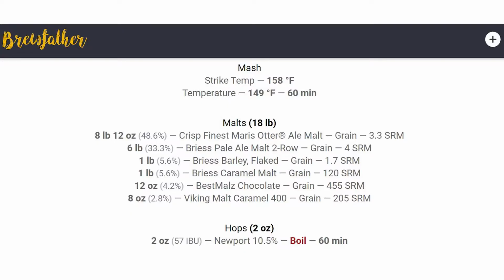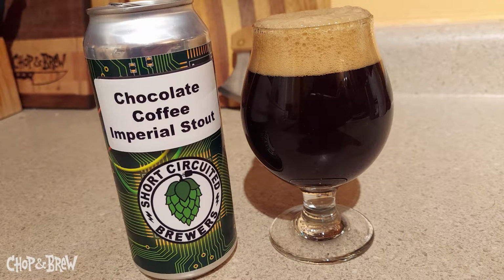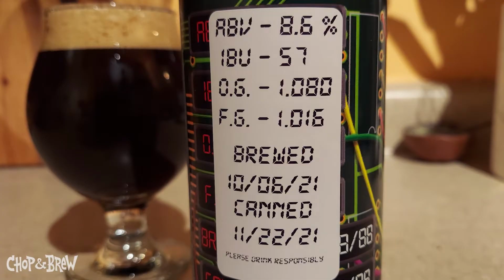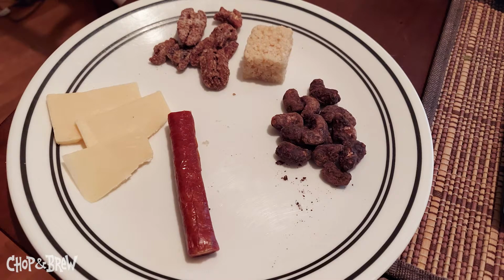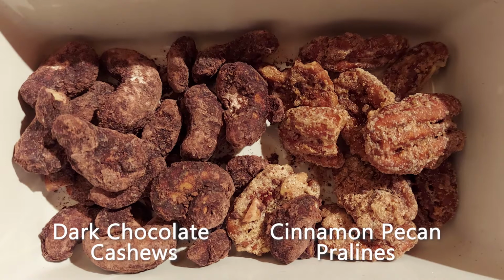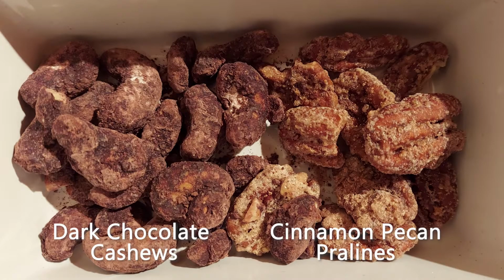A Holiday Smorgasbord from Short Circuited Brewers | 12 Beers of Christmas 2021 #6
The sixth beer of Christmas comes with a most festive bonus. Our friend Brian Huntley from Short Circuited Brewers not only sent us a Chocolate Coffee Imperial Stout homebrew to enjoy, but also a full smorgasbord of homemade goodies to pair with it. We're talking dark chocolate cashews, cinnamon pecan pralines, next level rice Kristie treats, Applewood smoked white cheddar, and the all important jalapeño and cheddar snack sticks. Things get nerdy as Brian explains how this stout became a lesson in post-fermemetation modifications to build the beer you want. Then he gives us a  lightning round how-to on making all of these yummy snacks.

00:00 - Intro
03:30 - Story Behind Chocolate Coffee Imperial Stout
14:24 - How to Make a Bunch of Awesome Treats